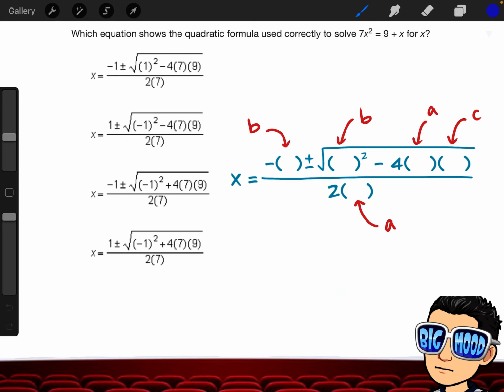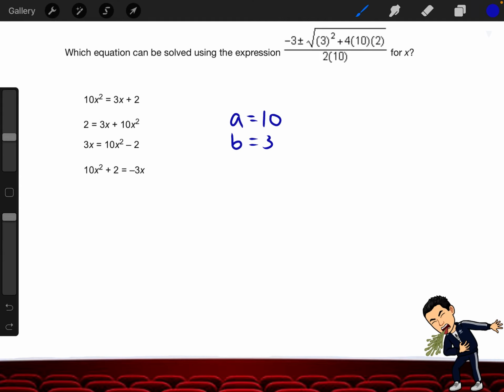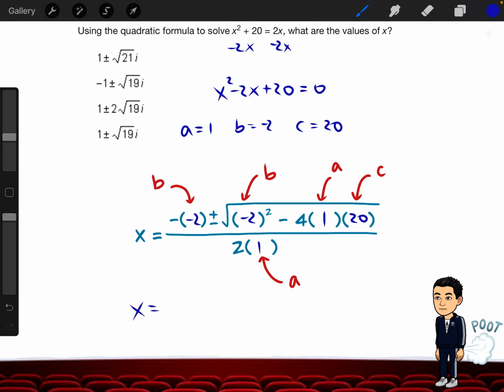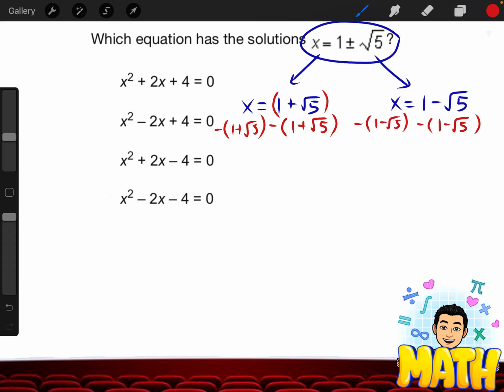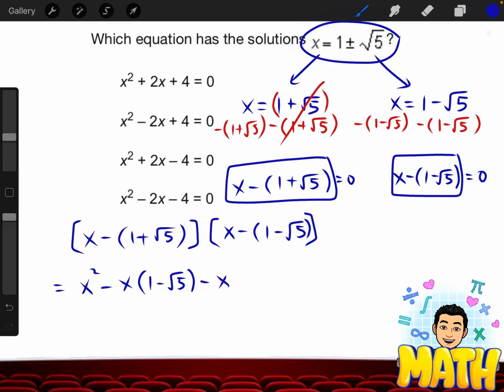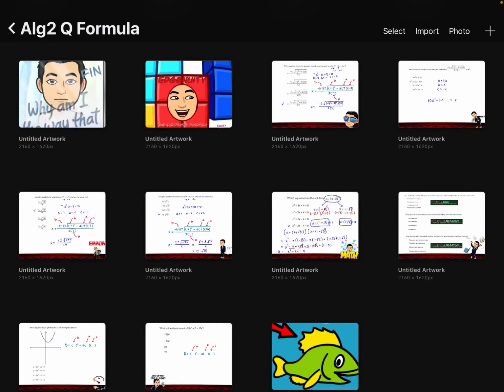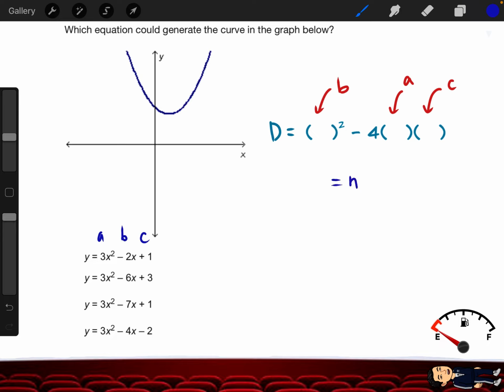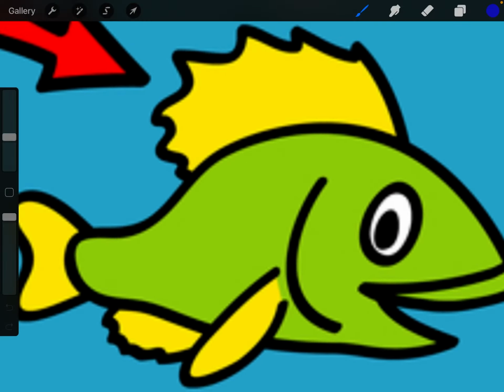Algebra 2: The Quadratic Formula (Quiz)